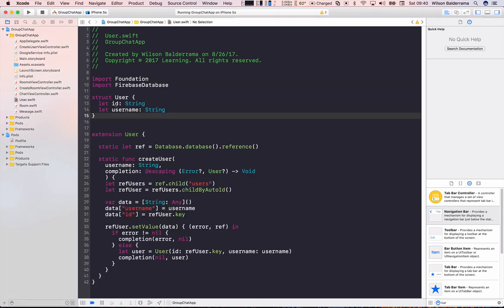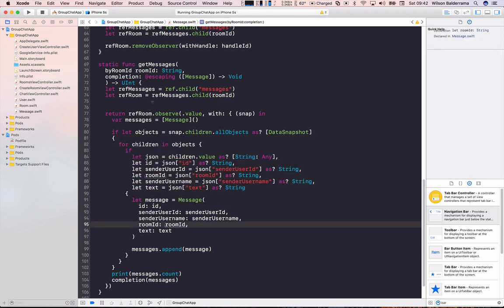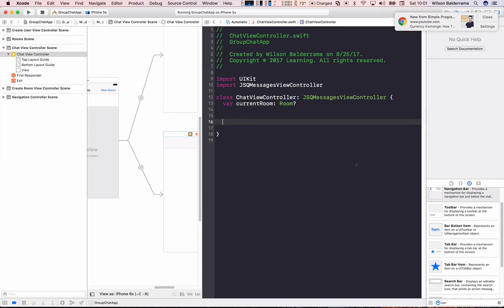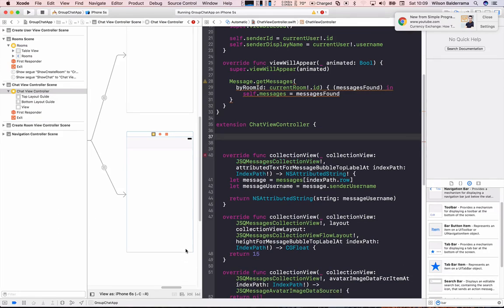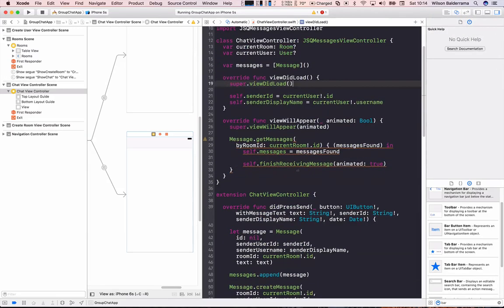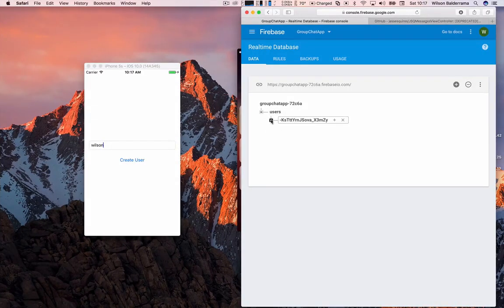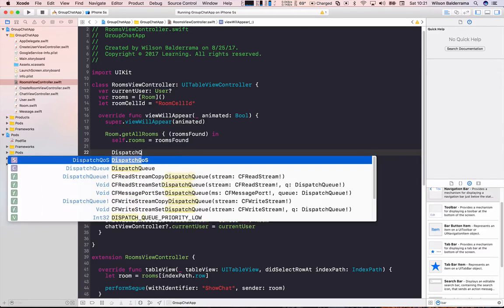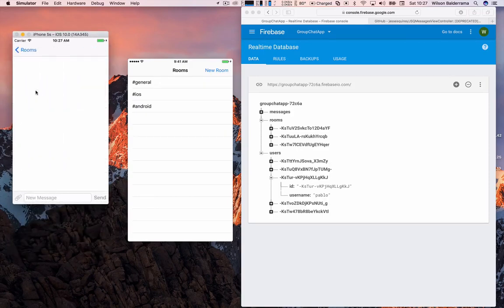Part 4: Creating Model, Integrating with Firebase and Final App Finished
Finally in this video, I explain how I approach structuring the firebase database and creating the entities for the app for then I finish integrating the logic on the View Controllers, processing all the data back and forth from the iOS side to Firebase database.